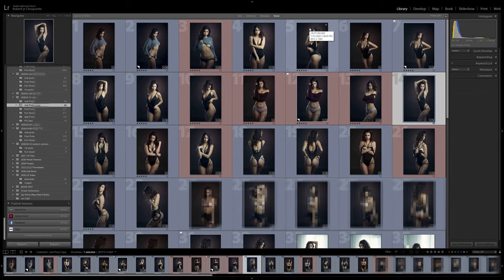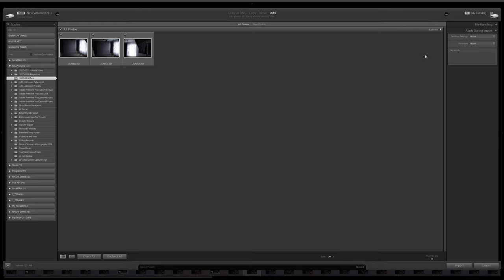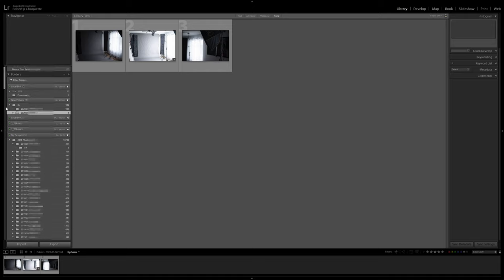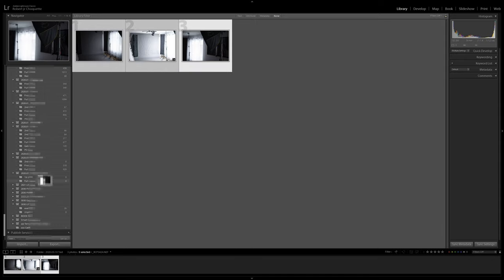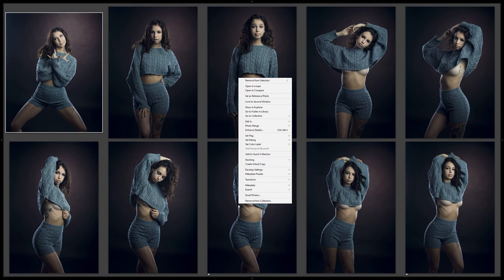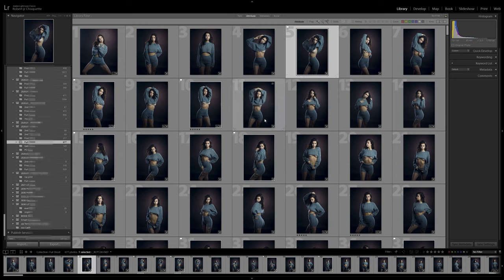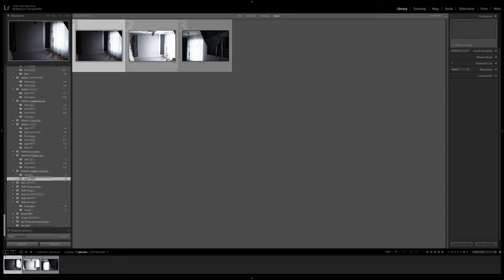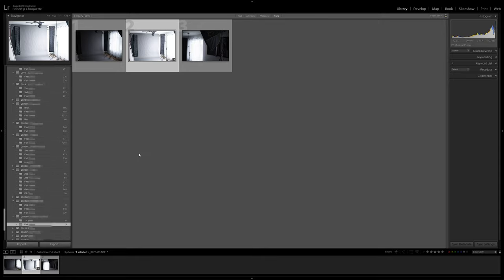LIGHTROOM Part 1 - Organize your photos